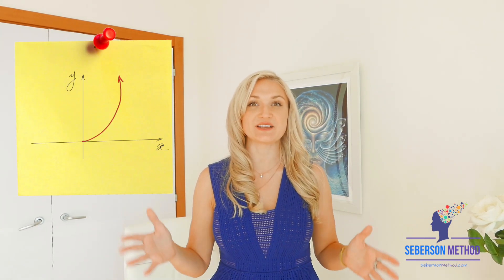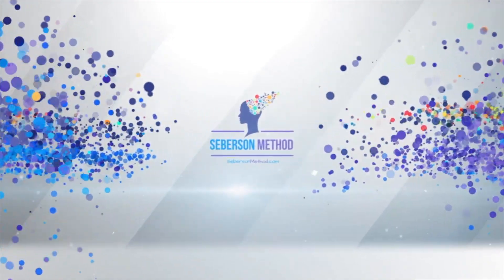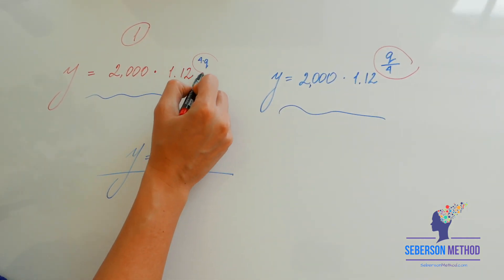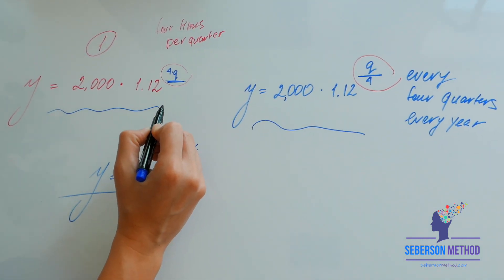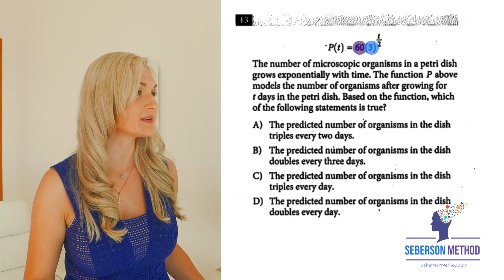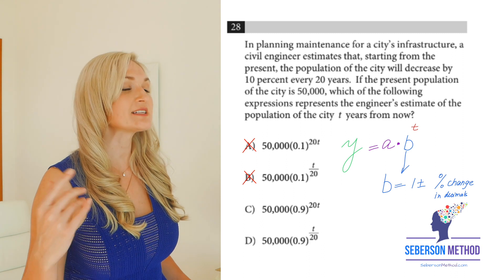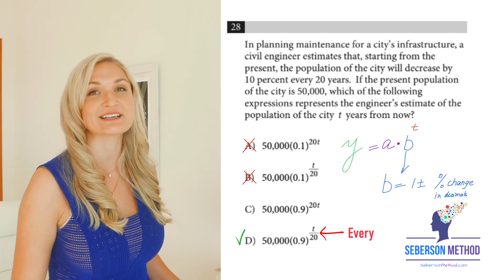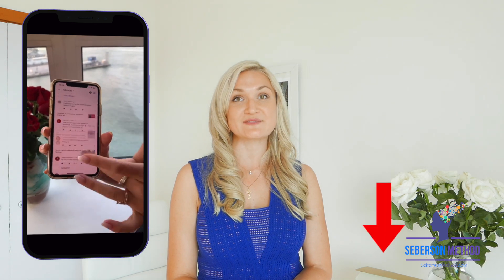EXTRA HARD SAT Math Questions [Compounding]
Exponential Functions can be some of the more confusing questions on SAT math, especially when the exponent is a fraction or product. Compounding more than once is a confusing concept and the SAT Math section is taking advantage of it!

SAT math
SAT Math Tips
SAT compounding problems
Compounding more that once